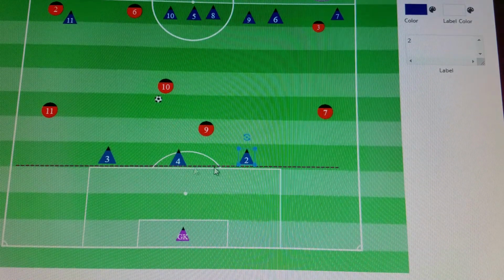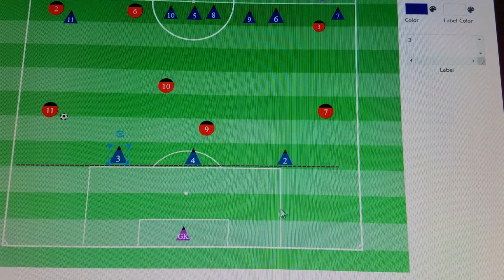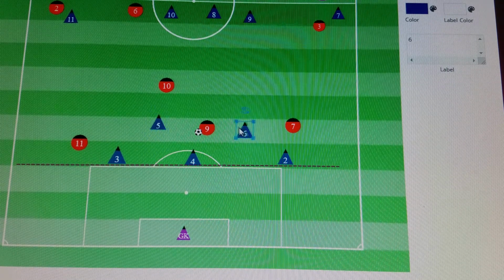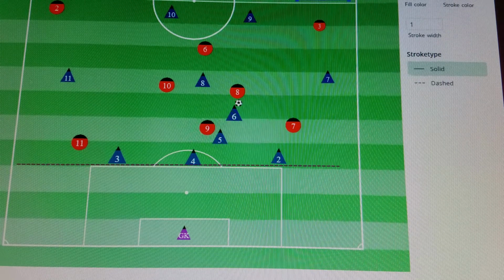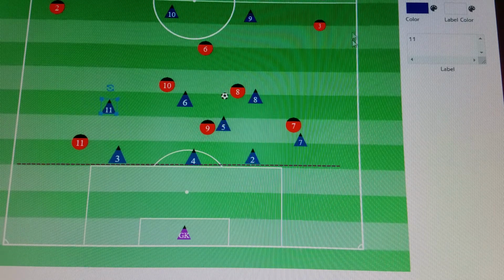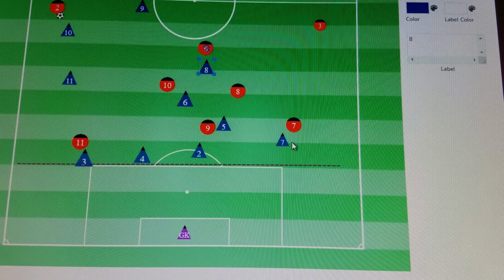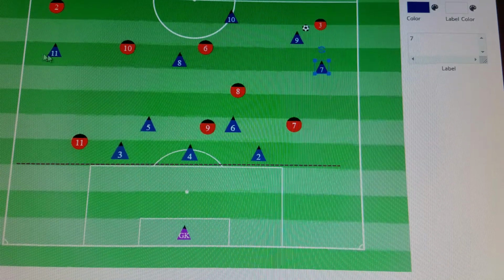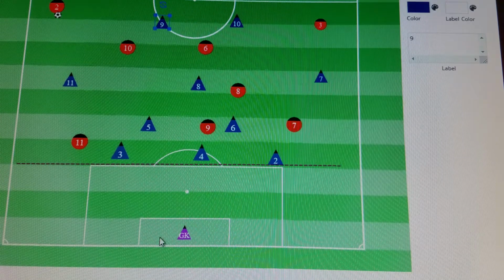3-5-2 defense video